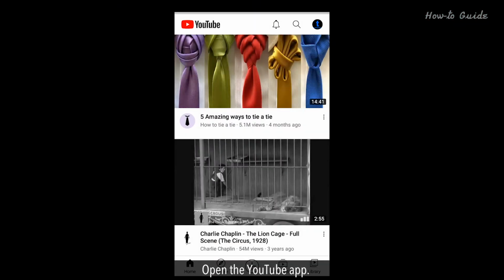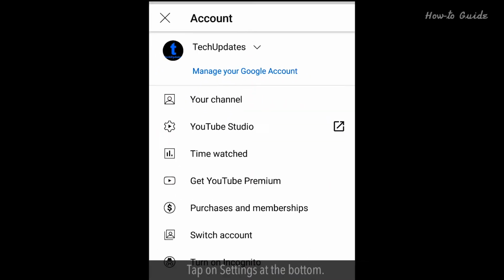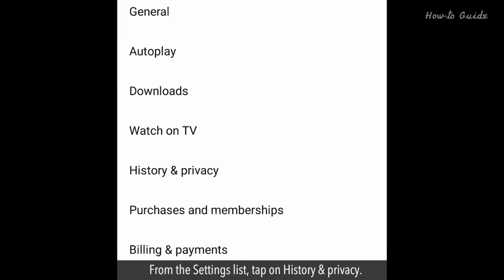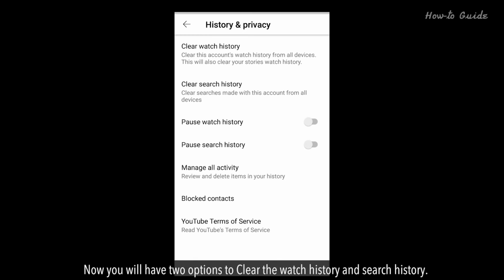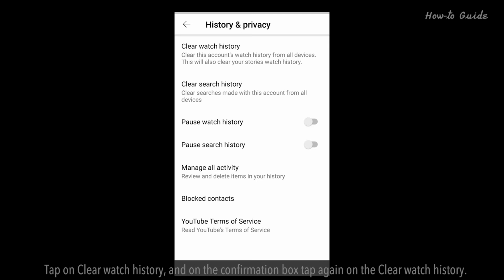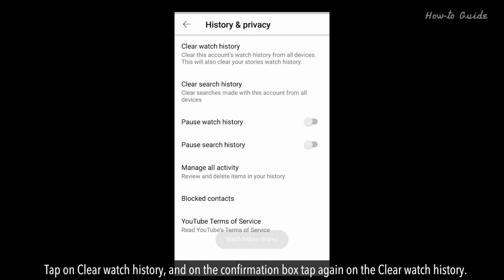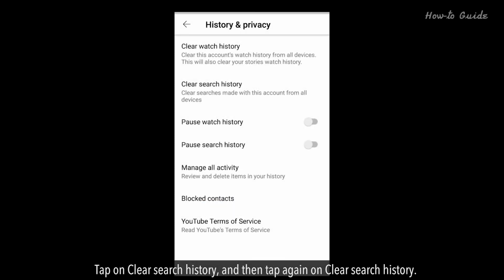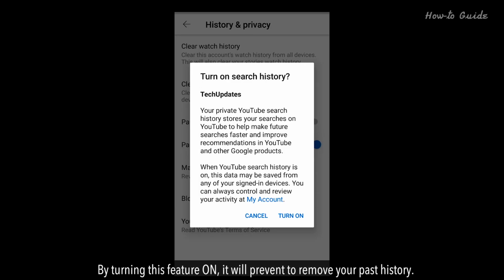How To Delete YouTube History On Android Mobile :Tutorial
History feature in YouTube app keeps a record of what you have searched and watched. You can re-watch a video without any more further search. If you want to delete the YouTube history on Android, then follow these steps.

1. Open the YouTube app.
2. Tap on the profile icon at the top right.
3. Tap on Settings at the bottom.
4. From the Settings list, tap on History & privacy.
5. Now you will have two options to Clear the watch history and search history.
6. Tap on Clear watch history, and on the confirmation box tap again on the Clear watch history.
7. Tap on Clear search history, and then tap again on clear search history.
8. You can also Pause watch history or search history. By turning this feature ON, it will prevent to remove your past history.